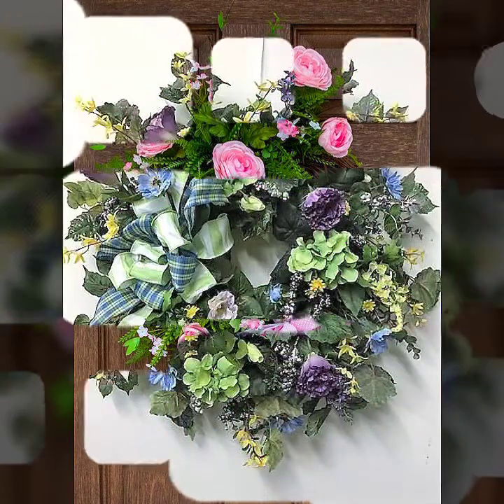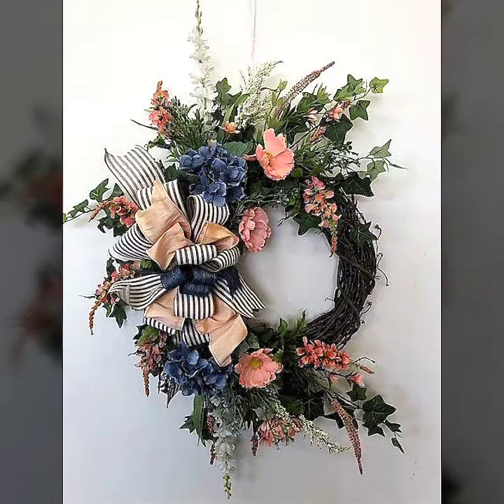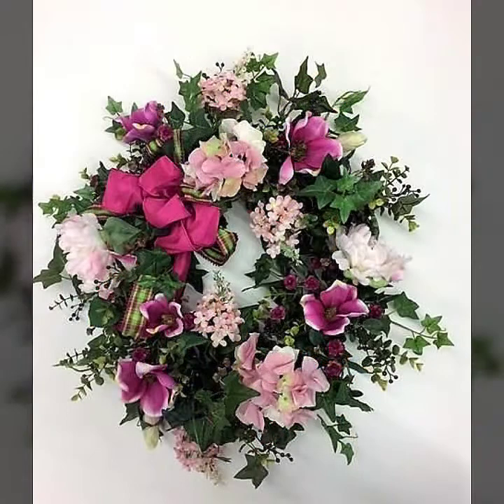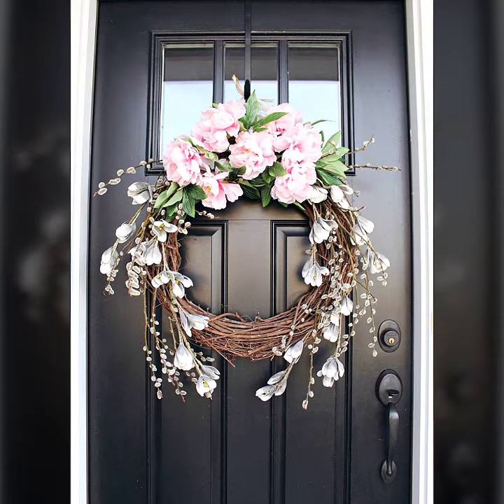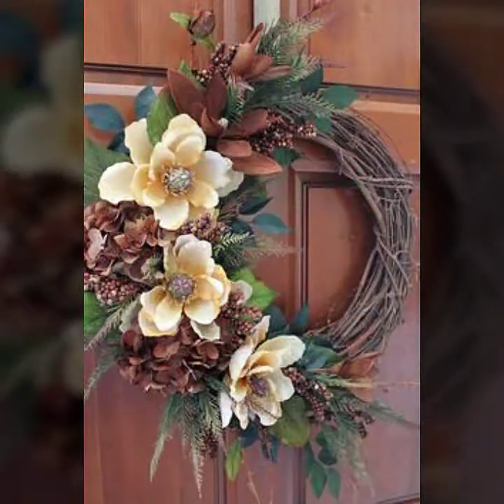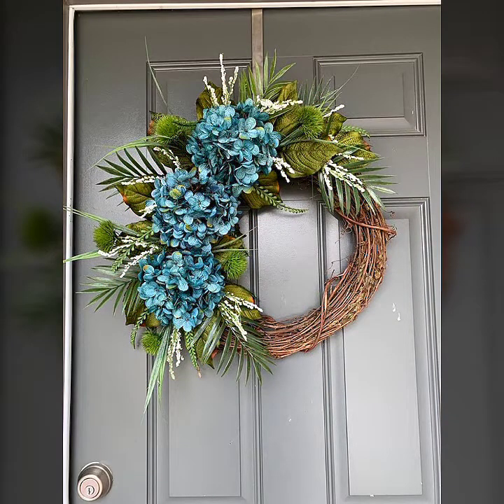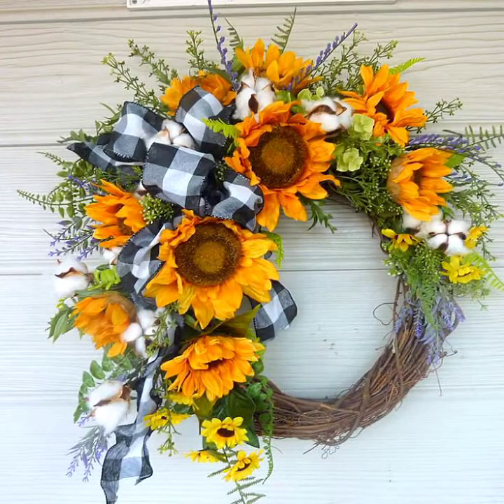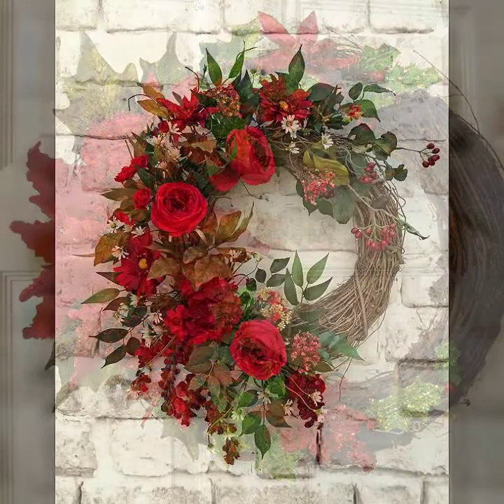Summer Wreathes Designes // Latest Summer Wreathes Designes for outdoor decoration